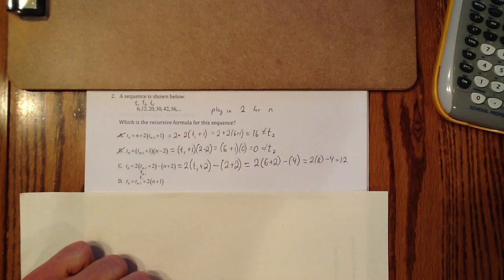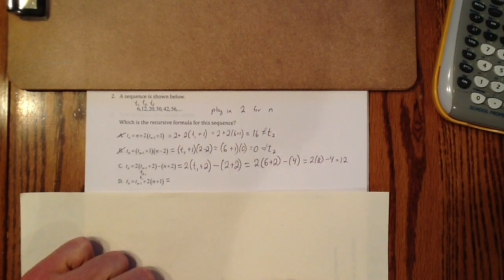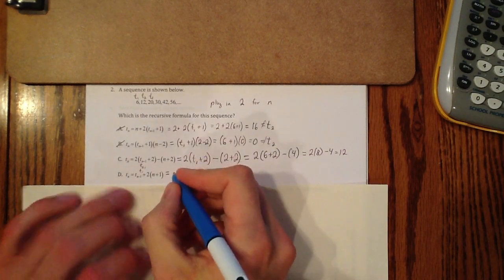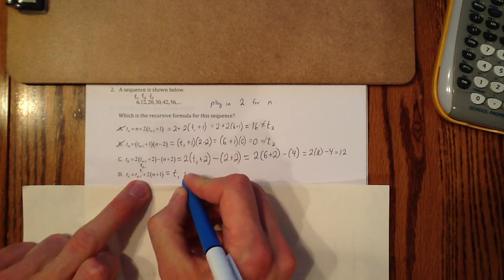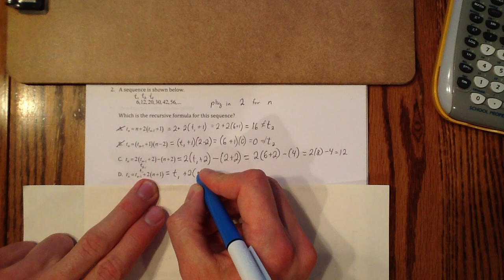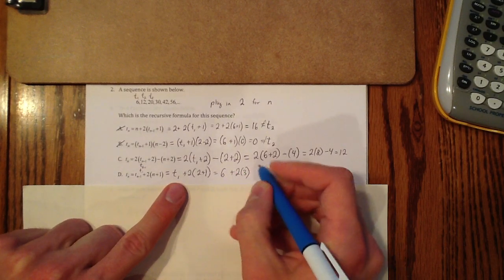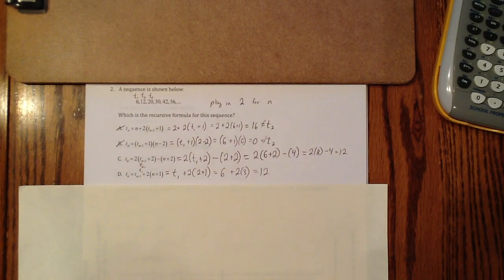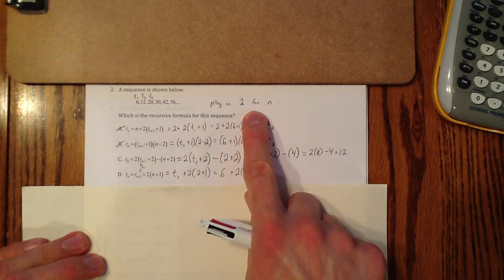Honors Pre Calculus Released Test #2